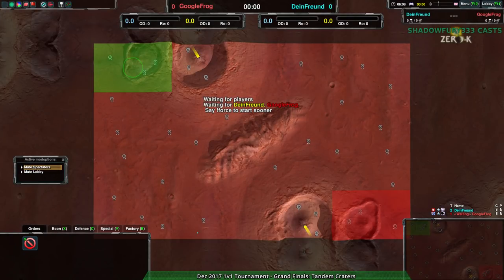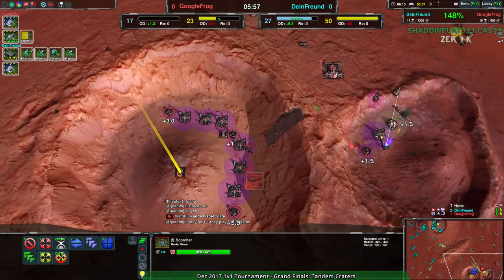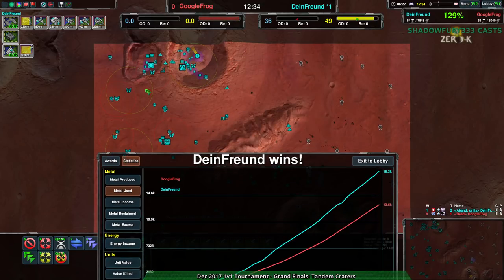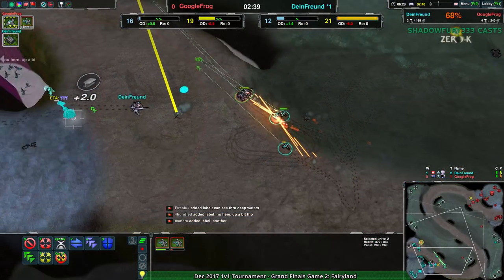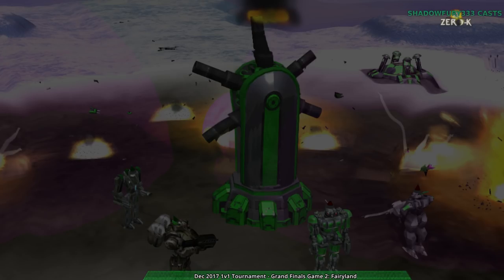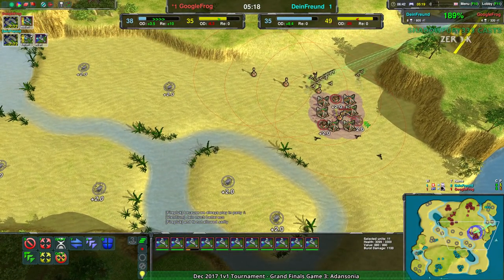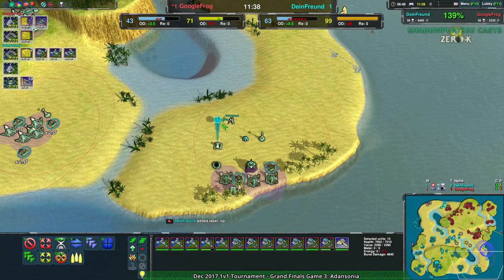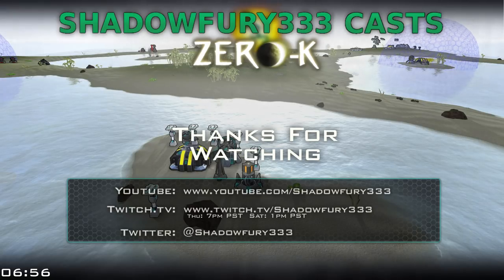2017/12/16 1v1 Tournament - Grand Finals - Zero-K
Tournament: No Bracket
DeinFreund vs GoogleFrog

Map 1: Tandem Craters (Cloaky vs Light Vehicles)

Map 2: (17:10) Fairyland v1.0 (Cloaky vs Light Vehicles)

Map 3: (28:58) Adansonia v4.1 (Hovercraft vs Hovercraft)